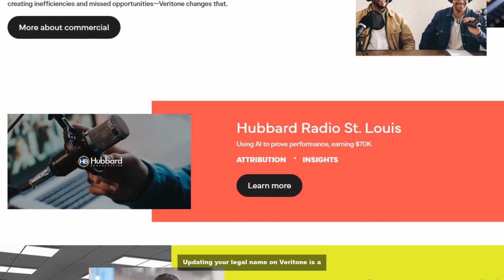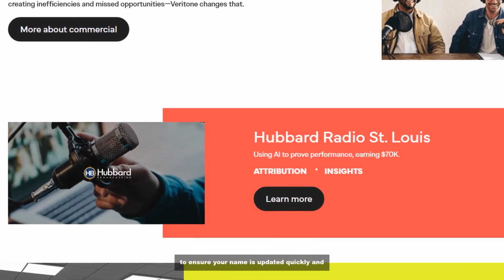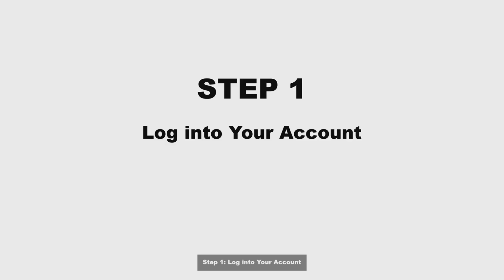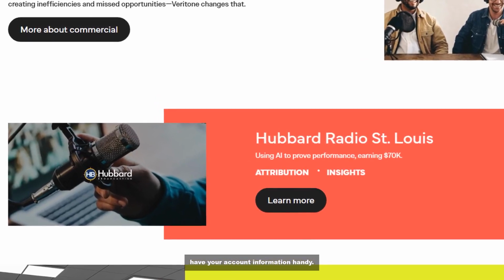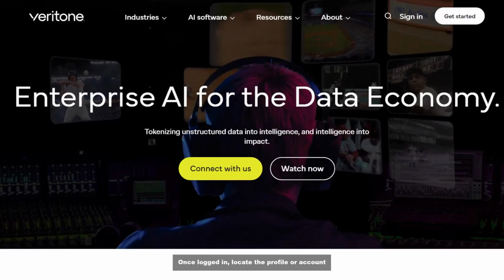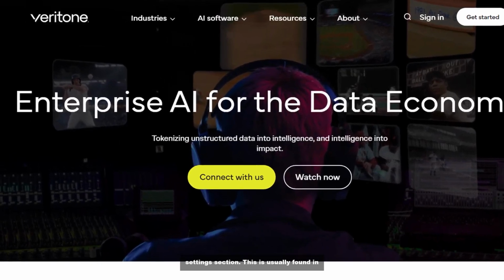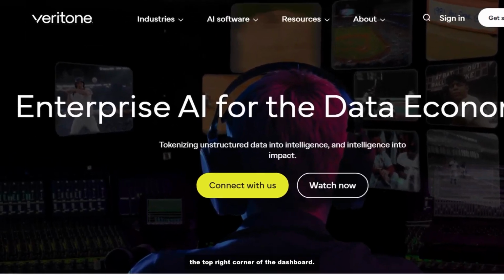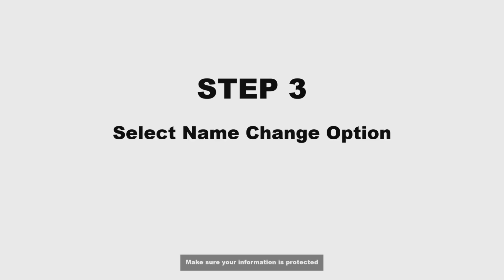How To Update Your Legal Name On Veritone 2026 (FAST METHOD)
In this video, we will show you how to update your legal name on Veritone 2026 using a fast method. Whether you're changing your name for personal reasons or legal requirements, this guide will help you navigate the process quickly and efficiently.